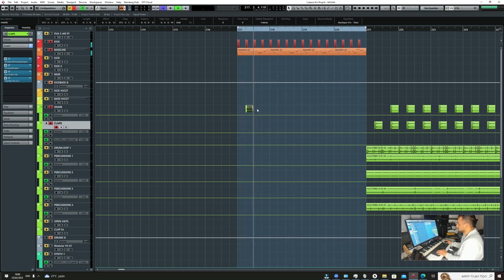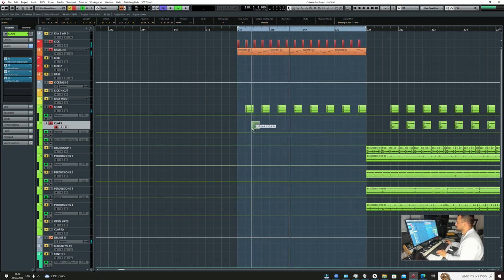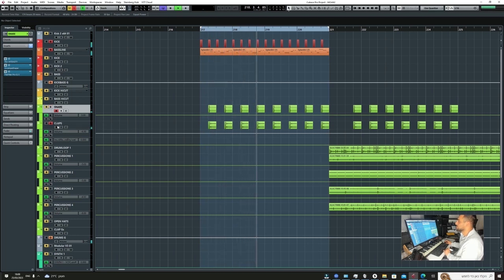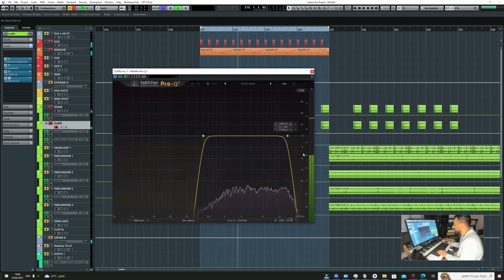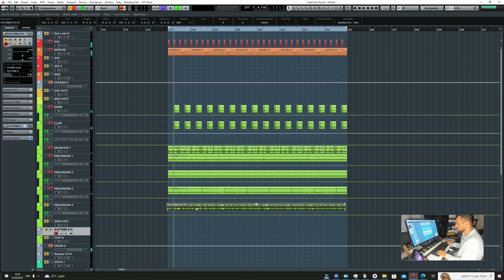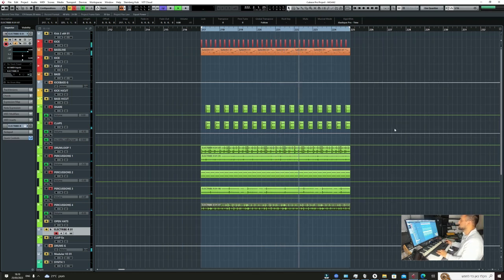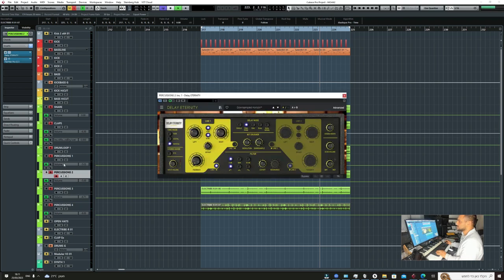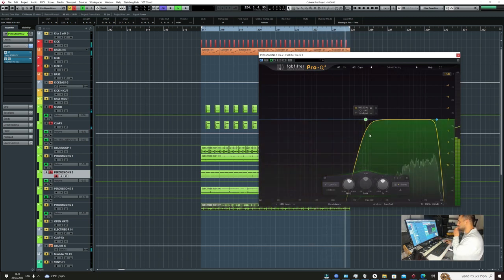Tight Drum Loop Grooves : Tech House & Minimal Deep - Brown Vox Masterclass [LESSON 2]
Master the art of creating a groovy beat by carefully selecting the right snare, drum loop, and fills. Use mixing techniques and effects to enhance the overall sounds and widen the groove.

When I start a new master-loop, I love to explore and experiment
with new sounds. To do this, I use Splice software. First, I pick my
snare/clap and adjust its volume. Then, I shorten it a bit using the
Envelope Shaper and use Pro-Q to EQ it. I cut the lows below 400hz
and the highs above 14Khz.

Next, I add the rest of the content, like percussion, grooves, effects,
and drum loops, to the master loop. I balance them together with
the groove and EQ each one separately.
I set the EQ for drum loops and percussion to cut lows below 400hz and highs above 14Khz.
For tops and effects, I cut lows below 600hz and highs above 16Khz.
For fills, I cut lows below 200hz and highs above 14Khz.
By using effects and changing the tones, I can create a unique
and original new groove.

Follow for more content & music